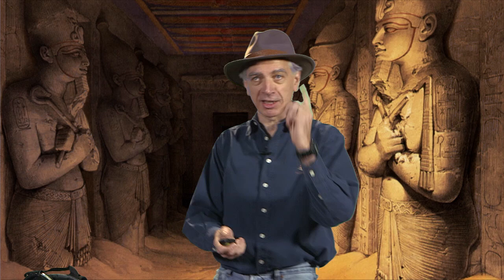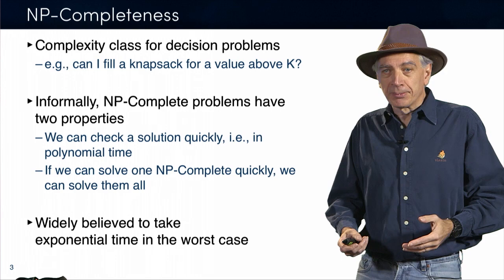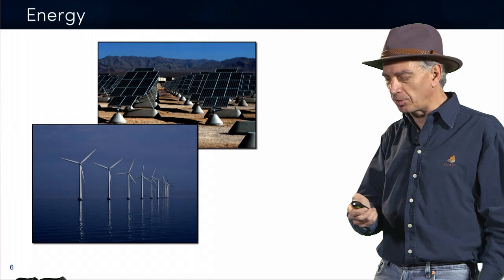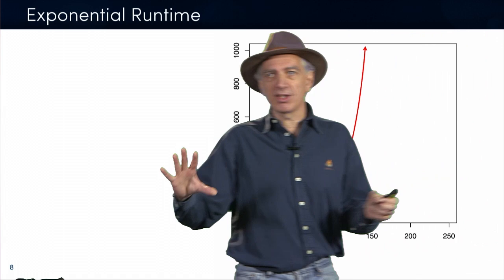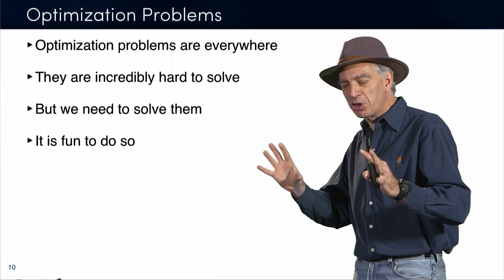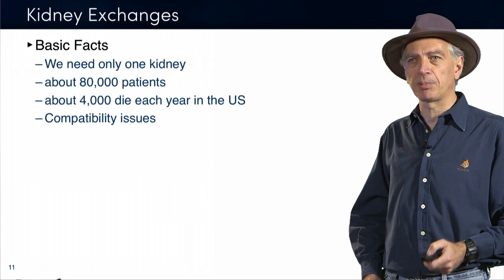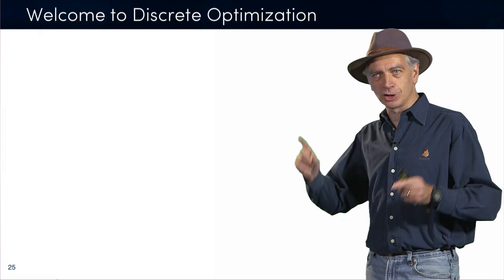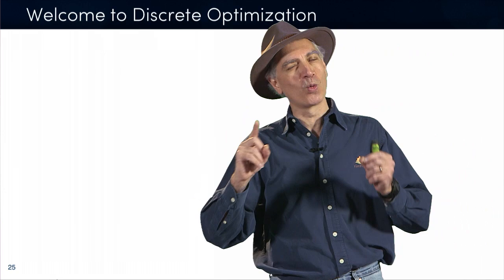[UoM Leaks] Discrete Optimization Lecture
For the freedom of education!